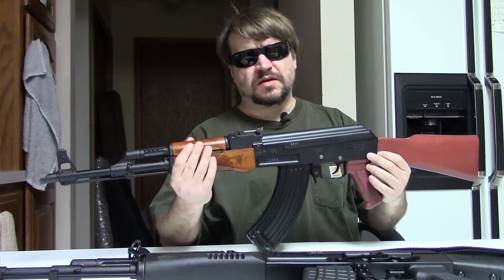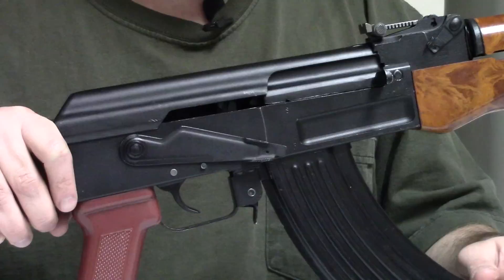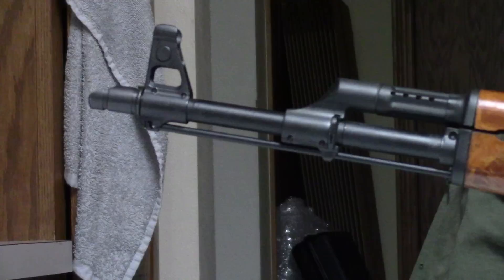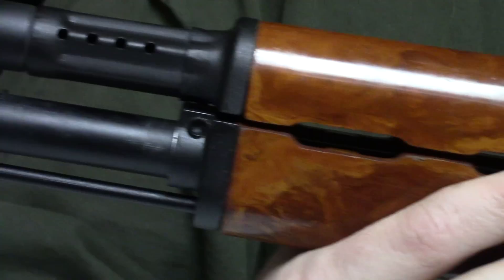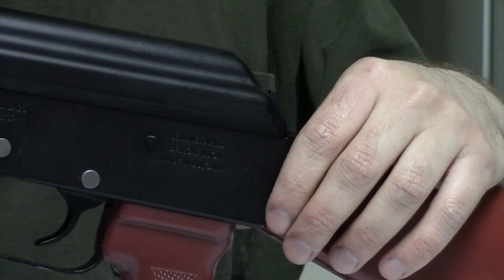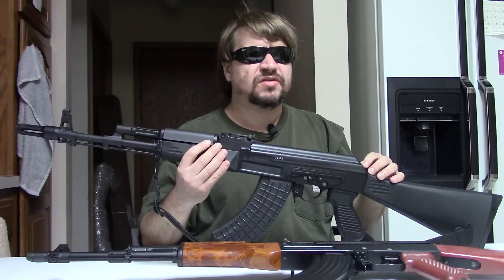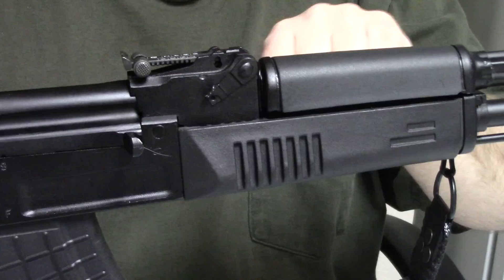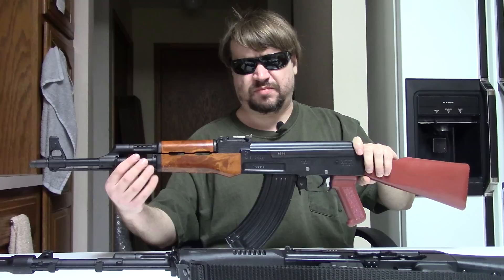Arsenal SA-93 Full Conversion: First Ever Bulgarian AK47 Rifle Import (Pt. 1)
This is one you have asked us about a couple times in the past, so when one came around, a video was sure to get made. This is the Arsenal SA-93 (or SA93, SA 93, SA.93 as sometimes written), which was the very first semi-auto AK type rifle import we saw from Bulgaria here in the USA.
We talk a bit about its history, and then get into just what all is required to perform a 'full conversion' into a clone of a military AK47 and thus how to deban it so its not embarrassing at parties.
Also, we compare it with the much more recent Arsenal SAm7R, which itself is an authentic Bulgarian import.